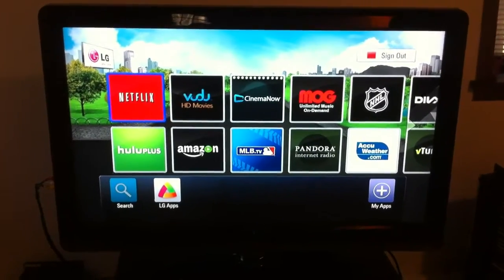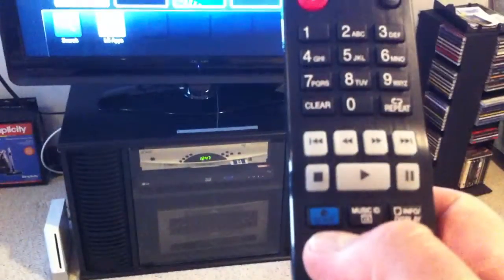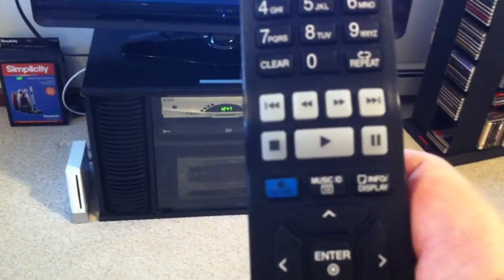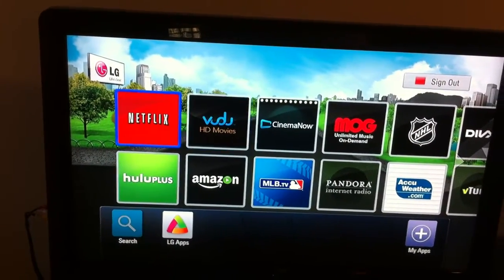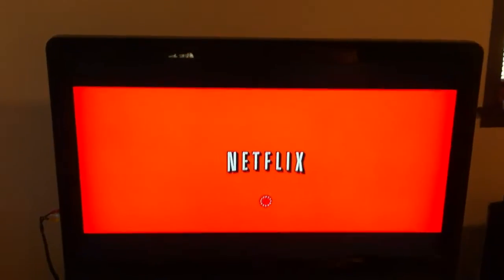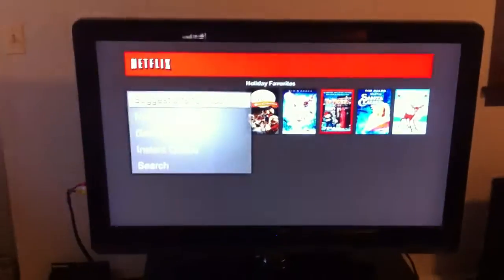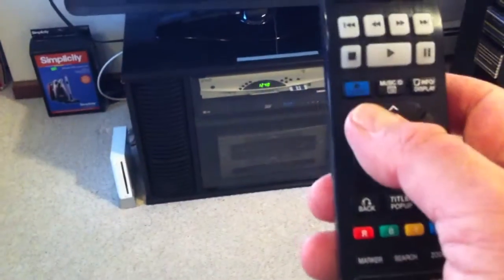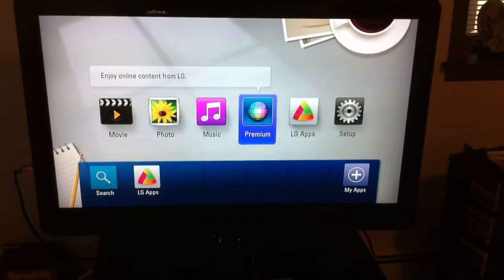Using LG BD670 player for Netflix 2/2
Part 2 of 2 on how to use the LG blu ray player to watch Netflix